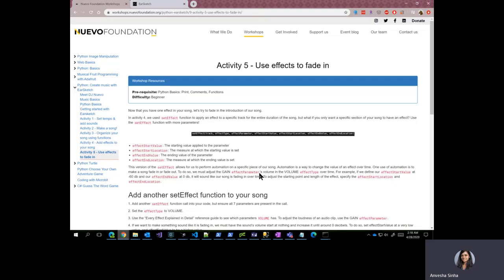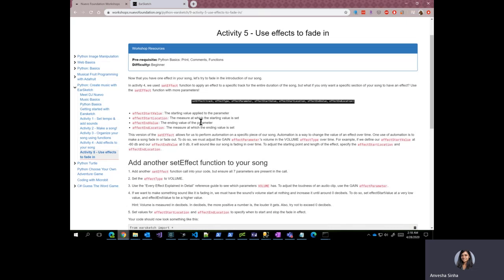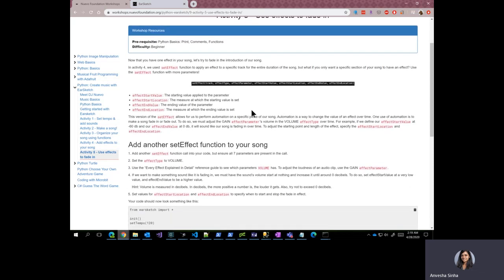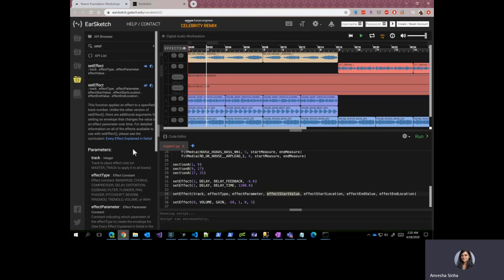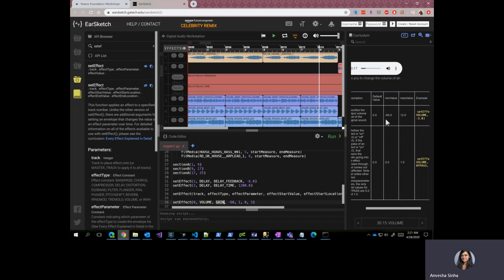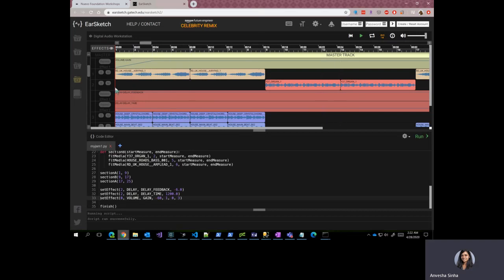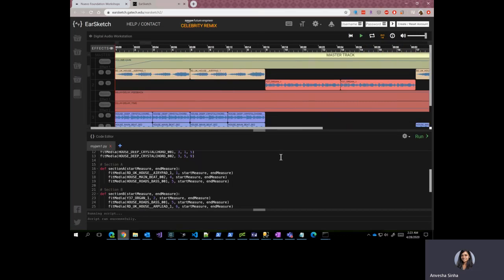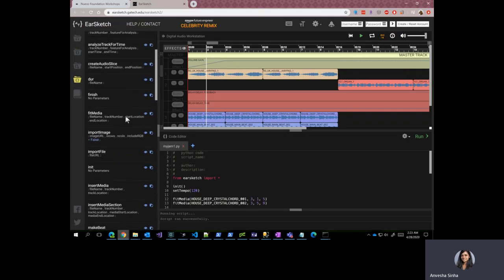Tutorial 10 - Python Earsketch - Activity 5